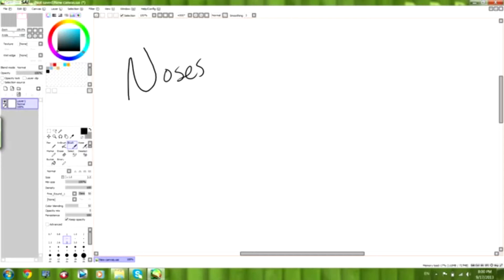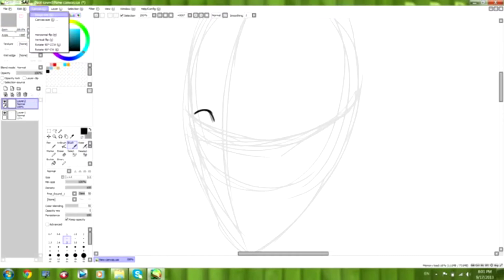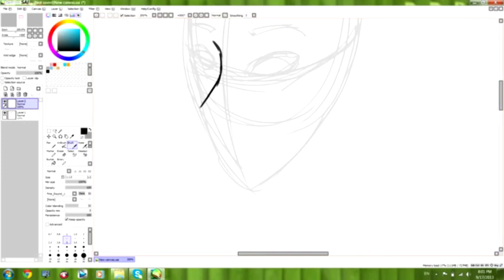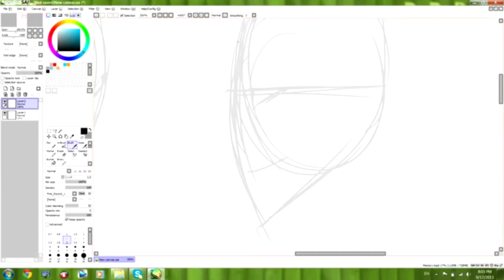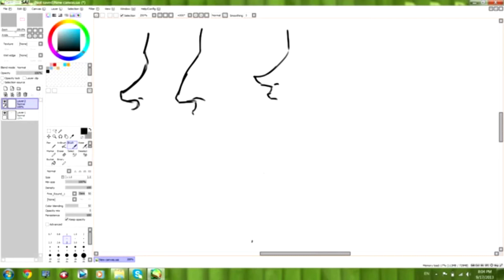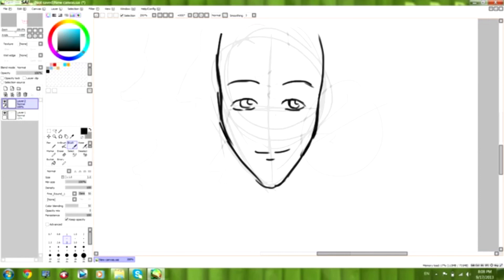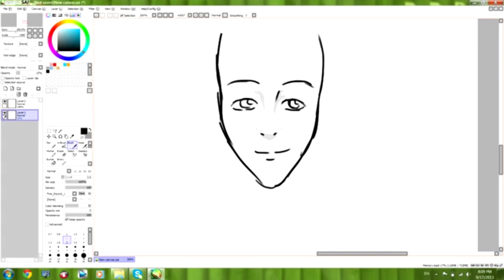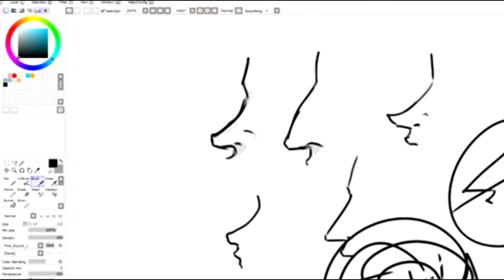K'Dee Tutorials - Noses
Hello Youtube, I'm back, this time bringing you what I know about drawing noses. I apologize for not having uploaded videos last week, and also that this is a day late. I need to work on my time management I think. 8l;; Anyway, I hope you enjoy the video and that it ends up being helpful for you.